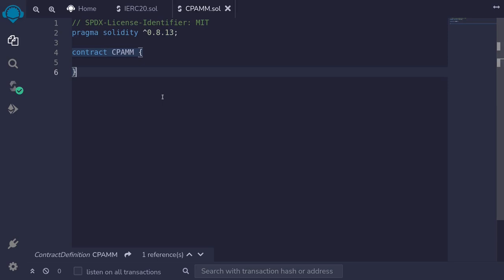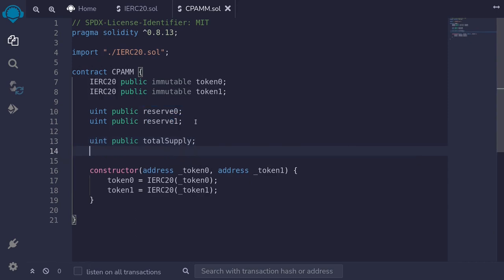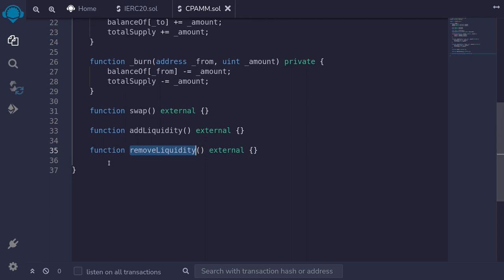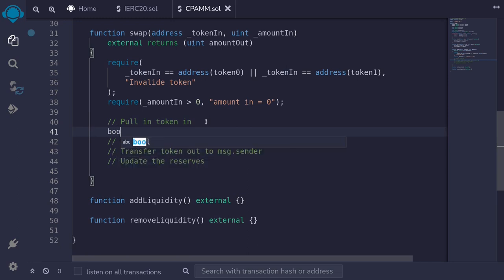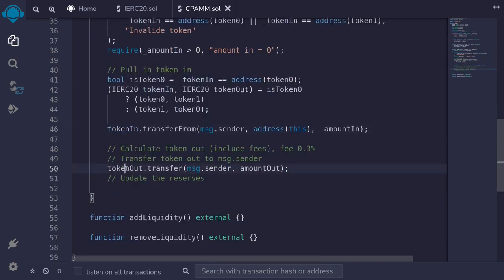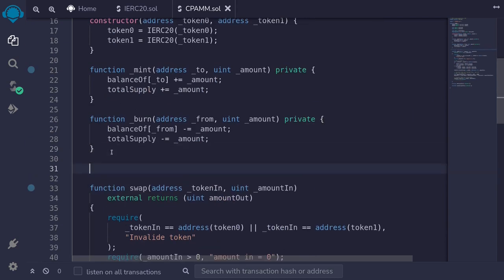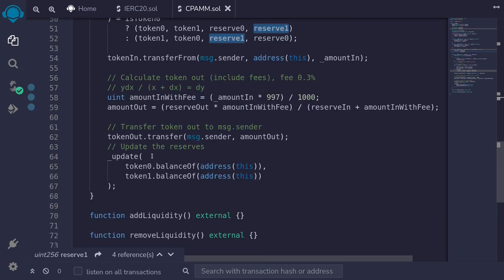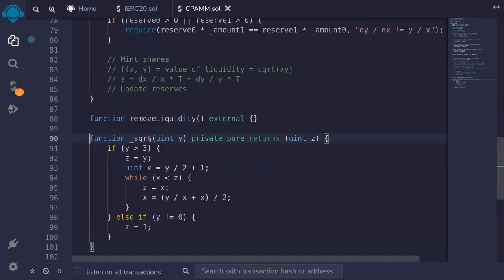Constant Product Automated Market Maker | Solidity 0.8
Code for constant product automated market maker.

0:00 - State variables and constructor
2:38: Internal functions - mint and burn
3:55 - Public functions - swap, add liquidity and remove liquidity
5:03 - swap
13:47 - addLiquidity
20:10 - removeLiquidity
24:33 - Demo - deploy contracts
25:32 - Demo - add liquidity
26:53 - Demo - swap
28:14 - Demo - remove liquidity